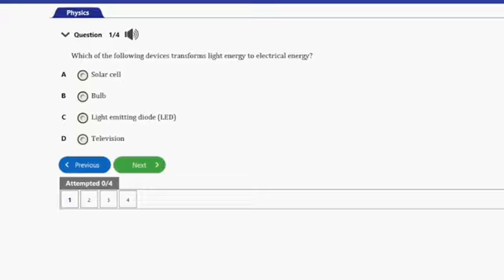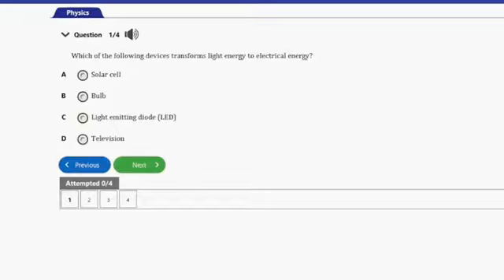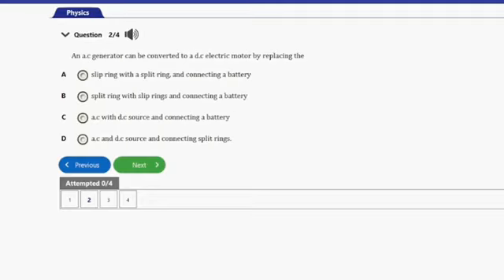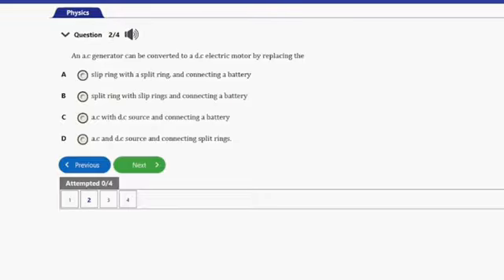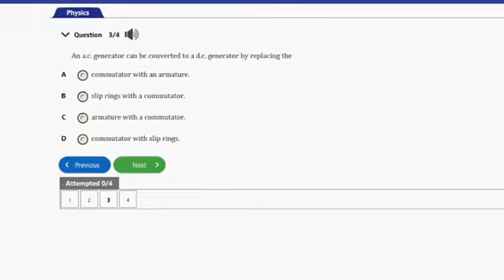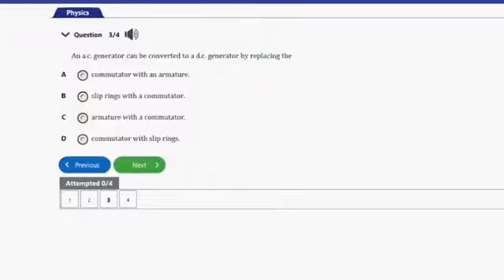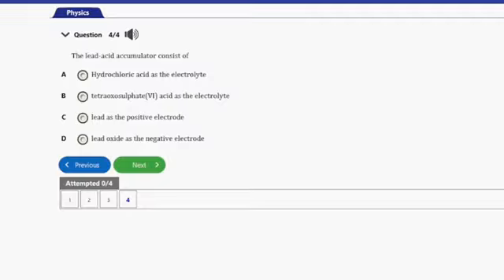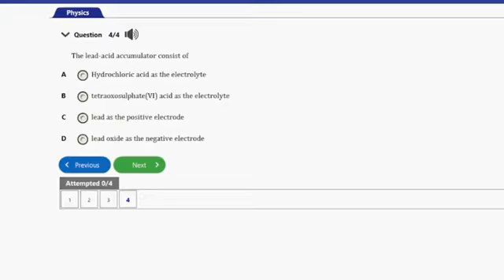NEET Physics 2026 Likely MCQ/PYQ On Production Of Current (One Shot In English)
Physics Online Tutorial Likely Questions And Answers On Production Of Current

Production of current is one of the basic problems in NEET physics.

In this NEET physics online class video, I answered these NEET physics questions on production of current

This video is a definite guide to smashing questions on production of current in NEET physics